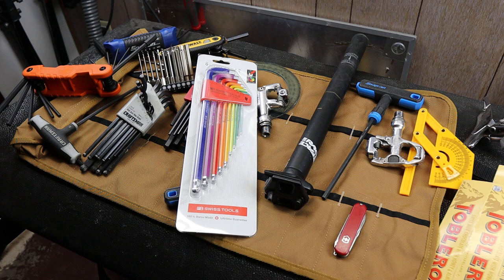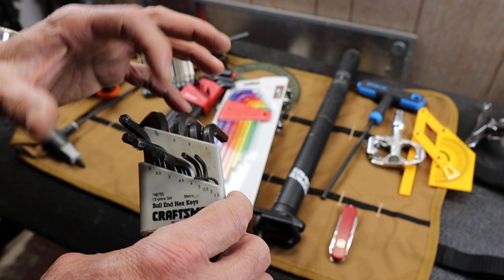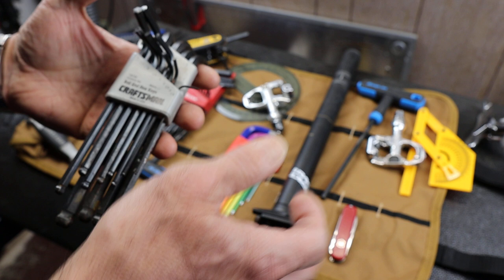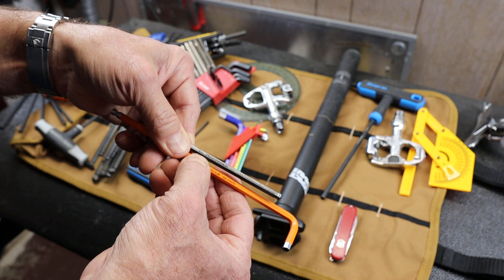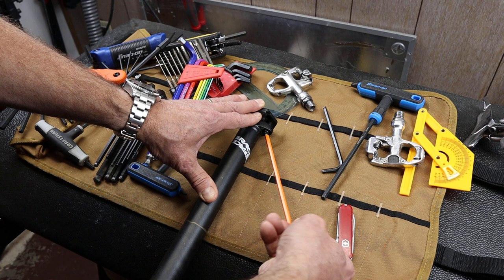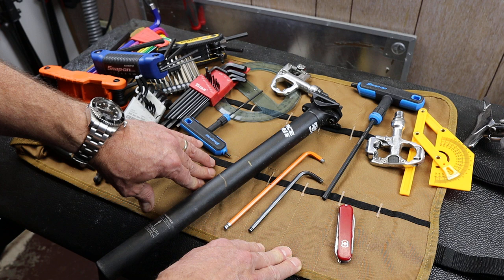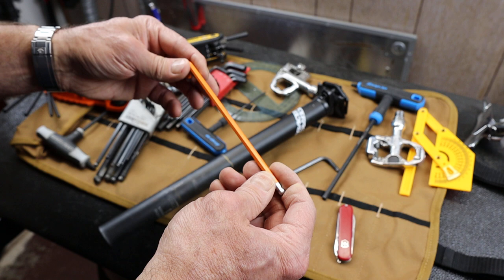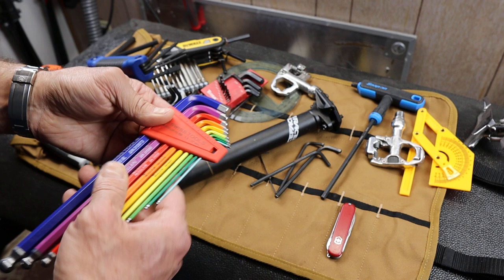PB Swiss Colorful Metric Hex Long Wrench Set: Rainbows & Unicorns and a 30 degree offset! Bring it!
PB Swiss Rainbow Metric Hex Long Wrench Set (PB 212LH-10 RB) are the premier ball-end hex wrenches. Their powder coated colorful finish makes them both easy to identify and to find when set aside. Unlike the dark black oxide of my Craftsman, this shouldn't rust nor get left behind.

They are shorter on the short part and longer on the long part. Plus the ball really does allow turning even up to 30 degrees off center. Magic!